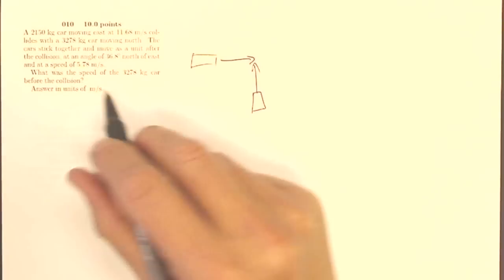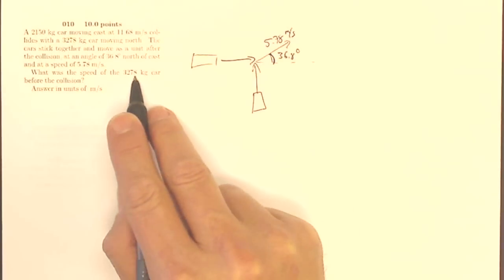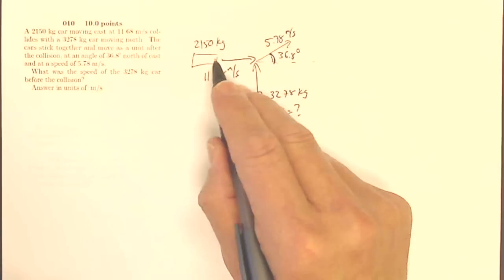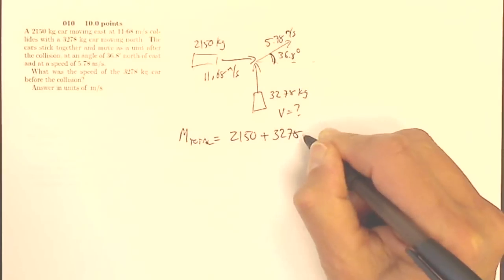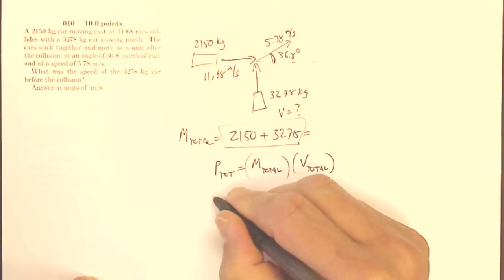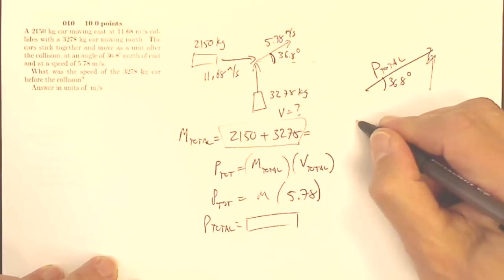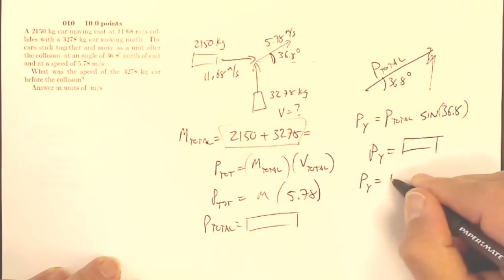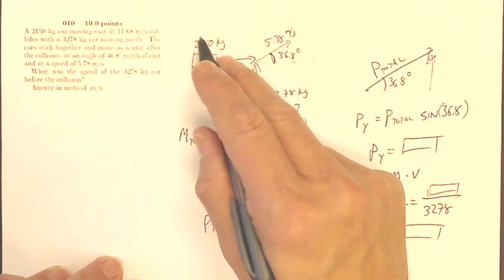AP HW 06.3 Q 10